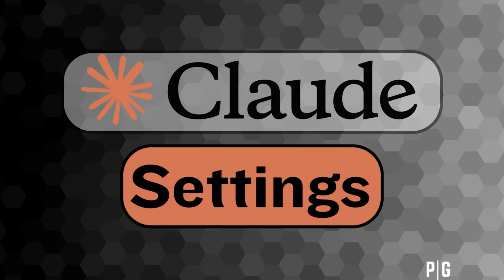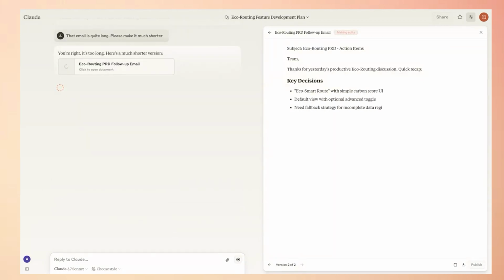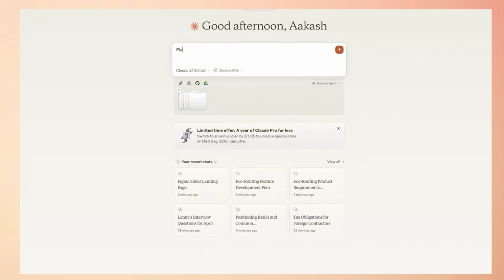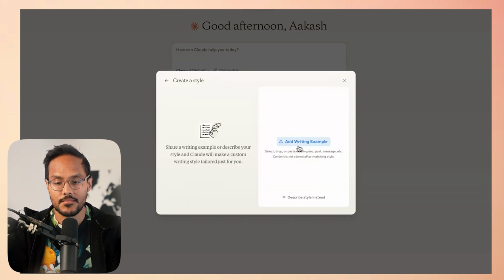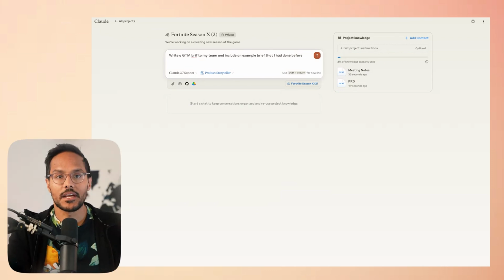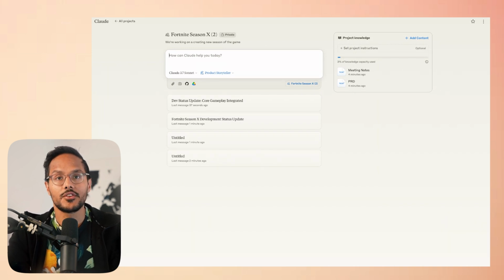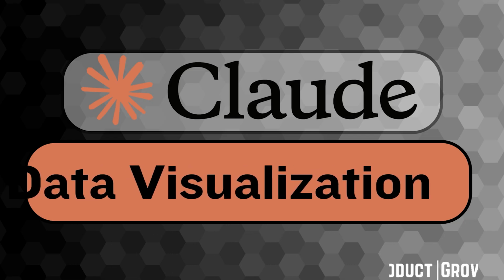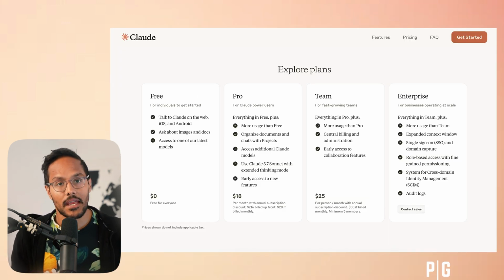I Use Claude More than ChatGPT, Here's Why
Learn how Claude AI handles complex tasks differently from ChatGPT and Google Gemini.

TIMESTAMPS

0:00 Introduction to Claude
0:26 Optimizing Claude Settings
1:26 Feature 1: Artifacts
3:10 Feature 2: Native Screenshots
4:09 Feature 3: Writing Styles
5:11 Feature 4: Claude Projects
7:32 Example: Exec Status Update
9:27 Example: Data Visualization
10:39 Claude's Latest Updates